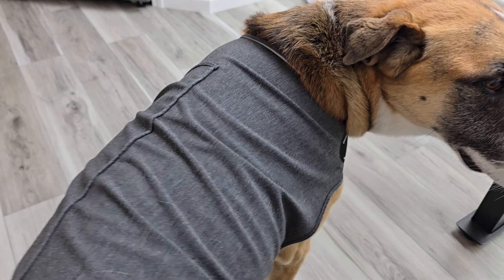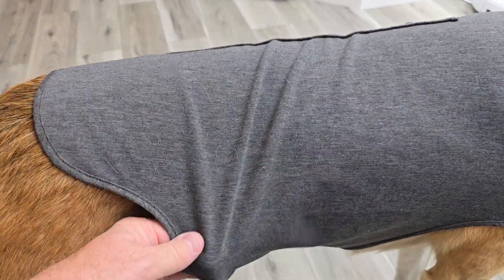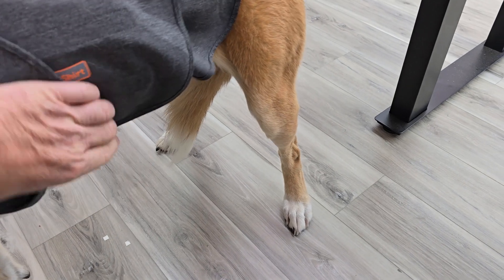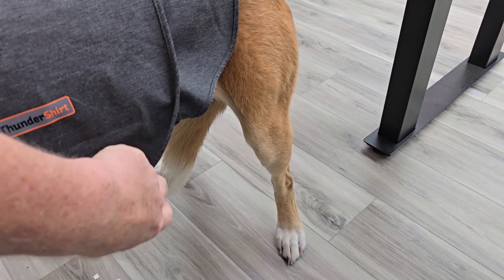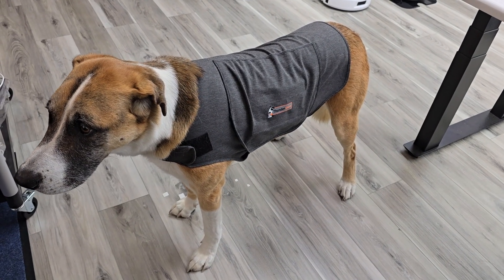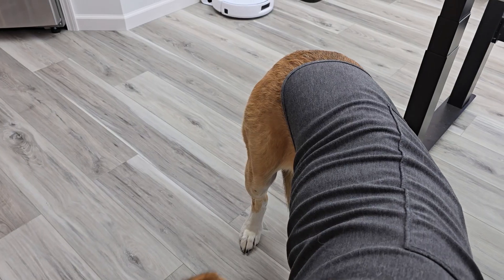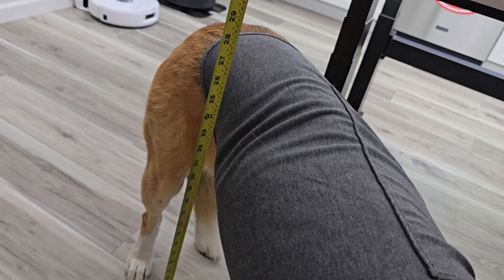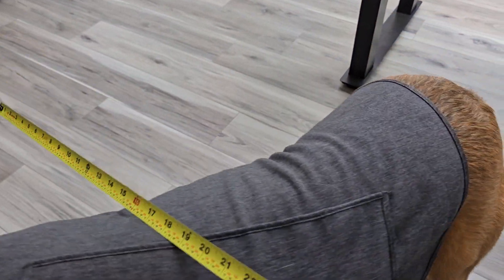ThunderShirt Dog Anxiety Jacket REVIEW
ThunderShirt for Dogs, X Large, Heather Gray Classic - Dog Anxiety Relief Calming Vest (paid link)
How to put on.  What it looks like on a 65lb dog.